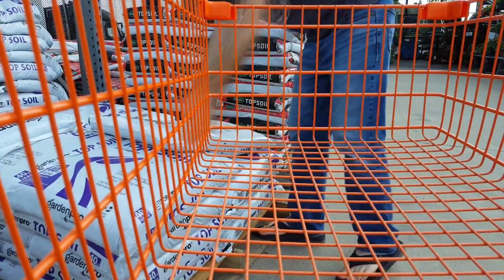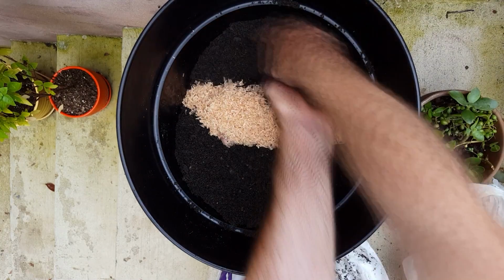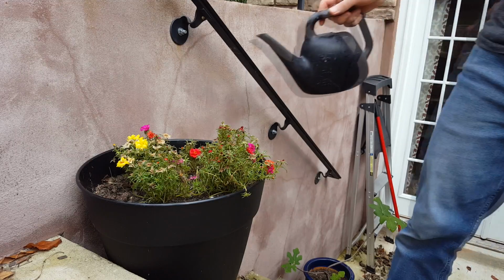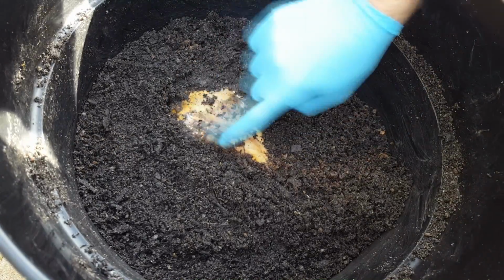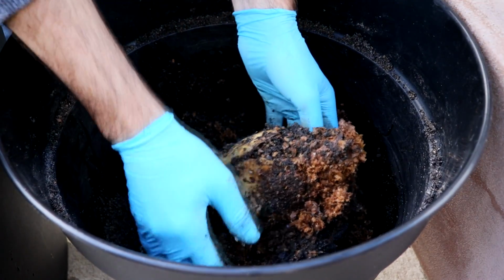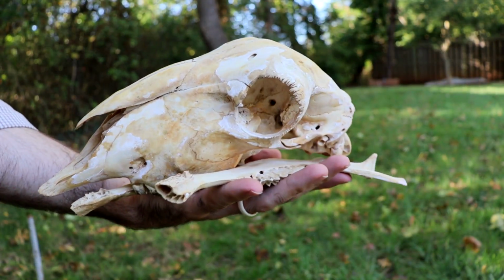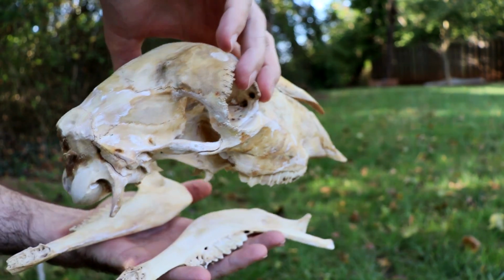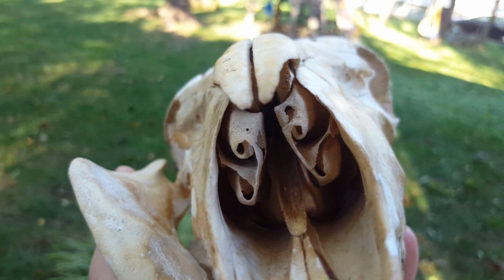Cleaning a Skull in a Flower Pot (NO SMELL!)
Yes, you really can clean a skull in a flower pot, and there is no smell! I will show you just what you need to clean a skull by burying it in a flower pot right on your front porch!